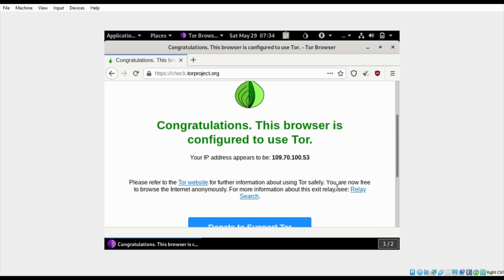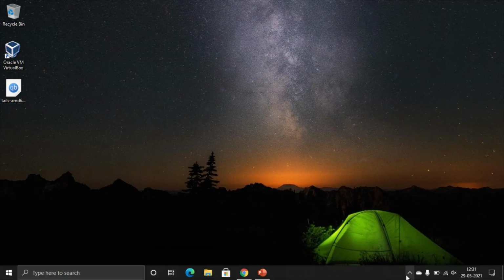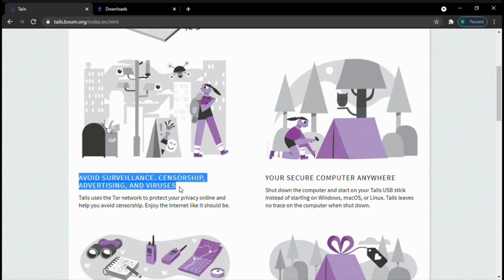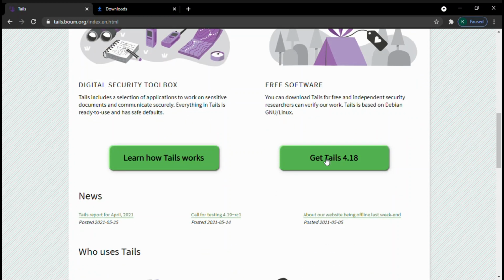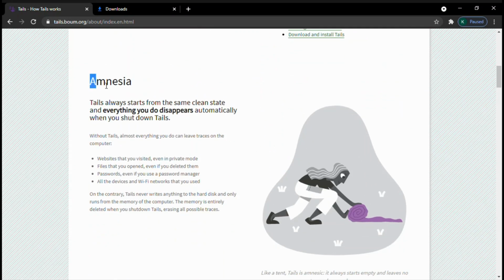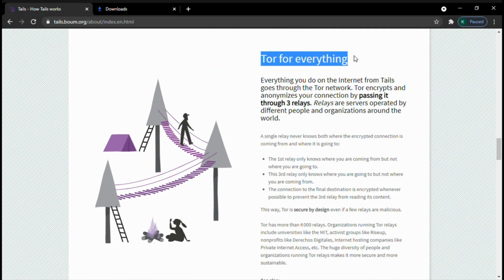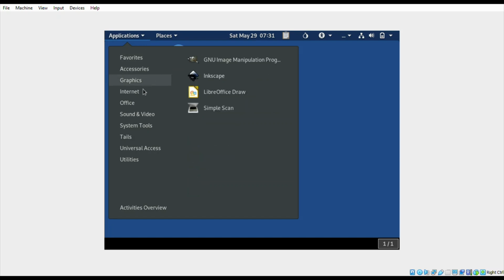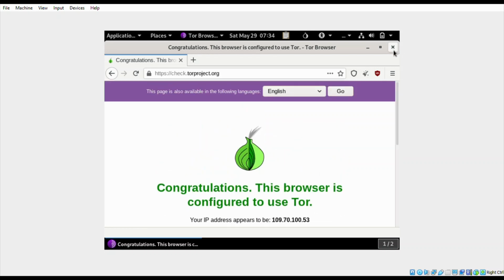Tails operating system: The Most invisble privacy OS | TechK3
Hey guys,

This video contains about the tails os, its installation, features and many more... about it.